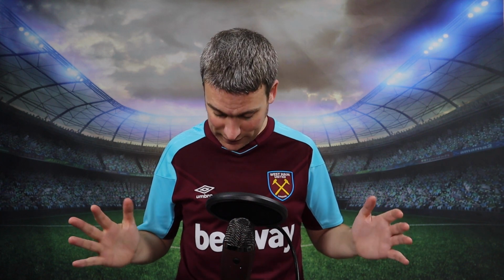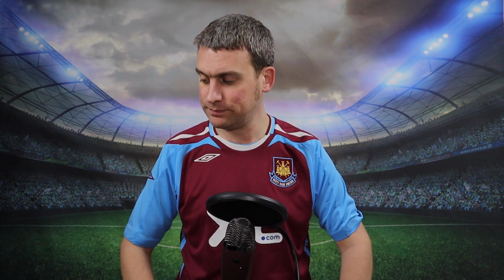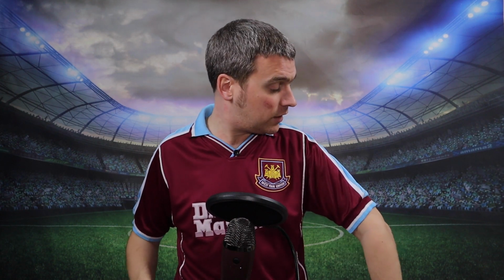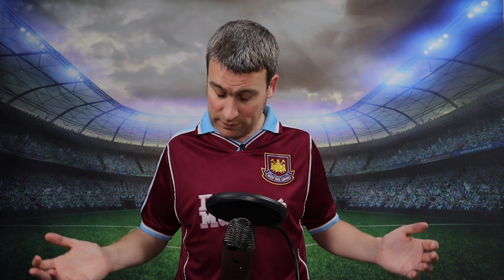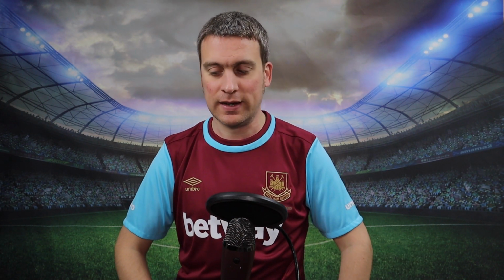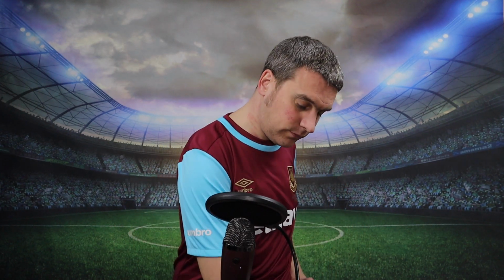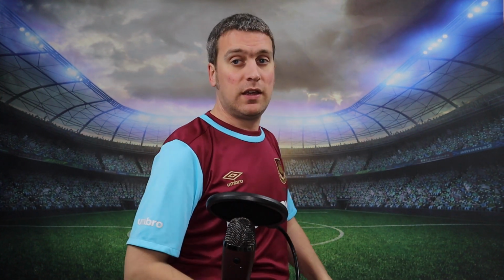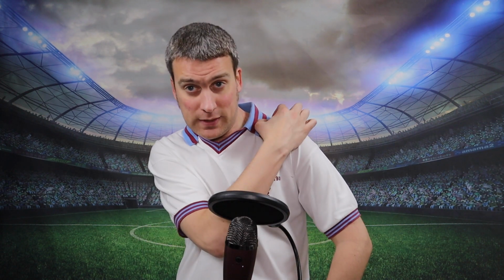Top 10 Favourite West Ham United Shirts | 12 Days of a West Ham Christmas | JP WHU TV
Today's video discusses my top 10 favourite West Ham United shirts.

To buy the retro West Ham shirts, courtesy of 3retro, please